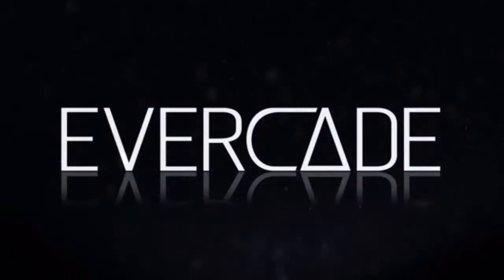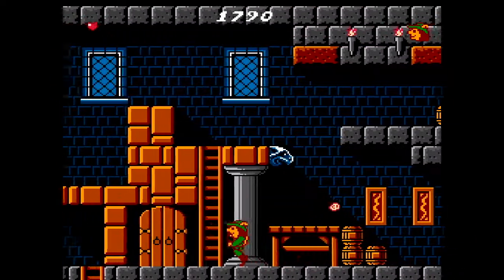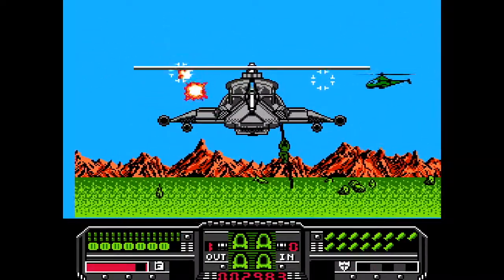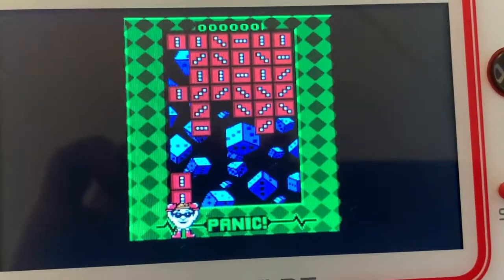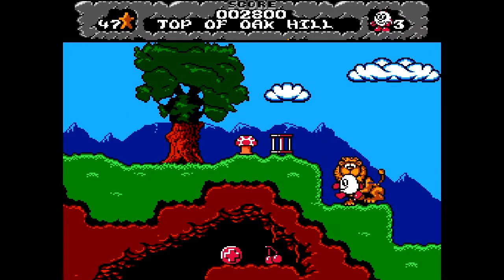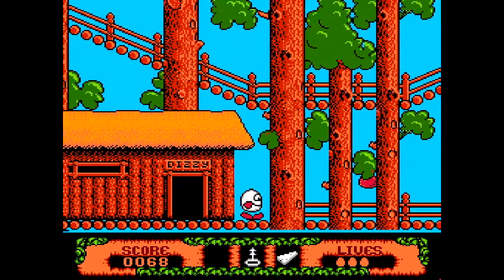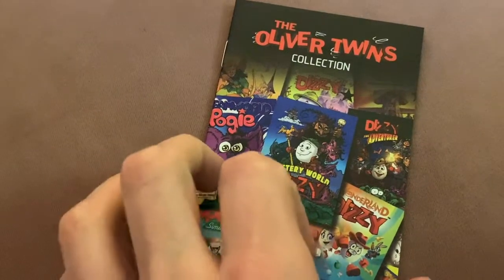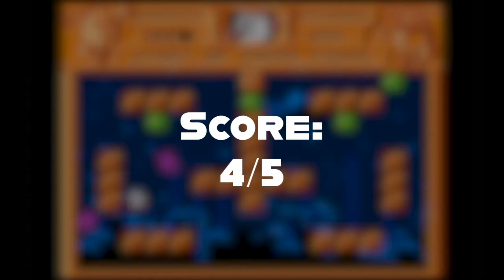Oliver Twins Collection for Evercade review. Best Evercade cart?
This is a review of The Oliver Twins Collection for the Evercade. The footage was captured on the Atoms Ninja V - check the link at the end of the video for more on that.